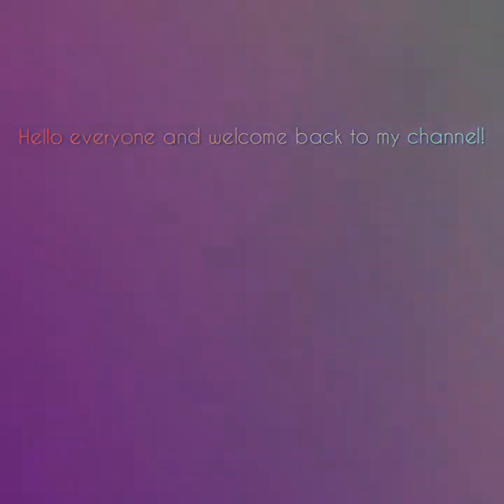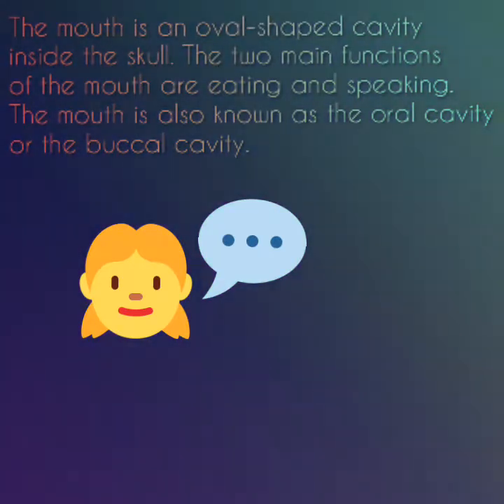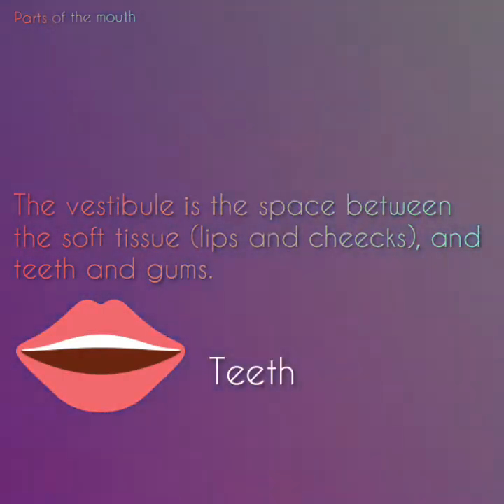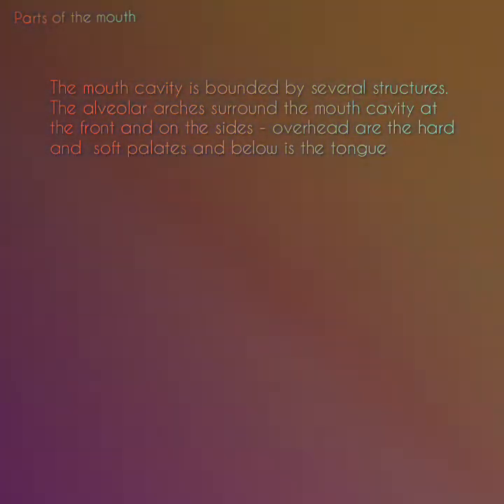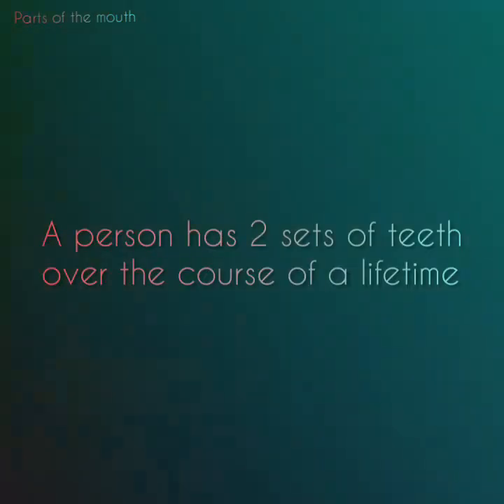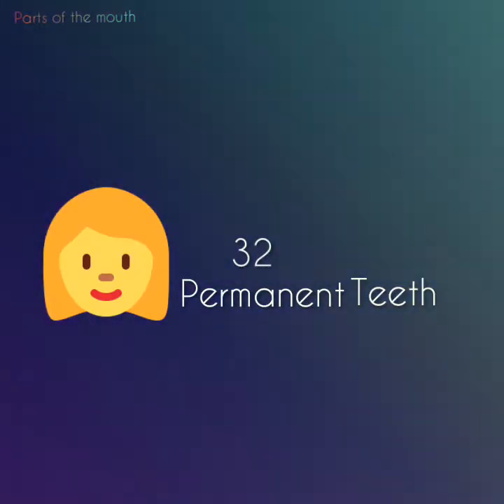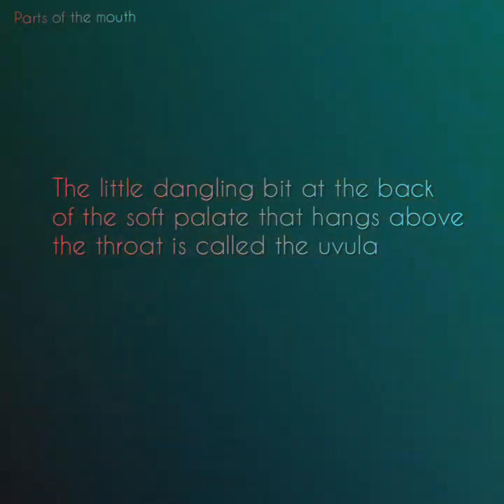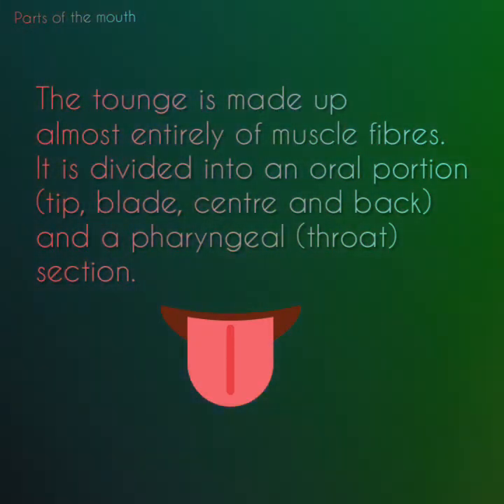#5 THE PARTS OF THE MOUTH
My name is christabel and I'm 11 years of age.